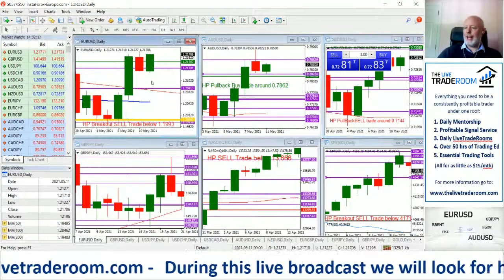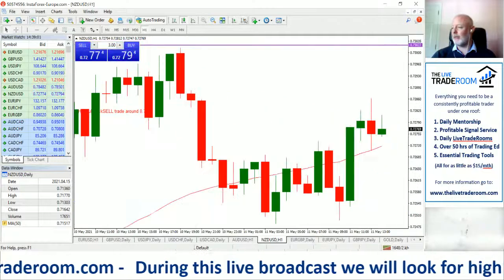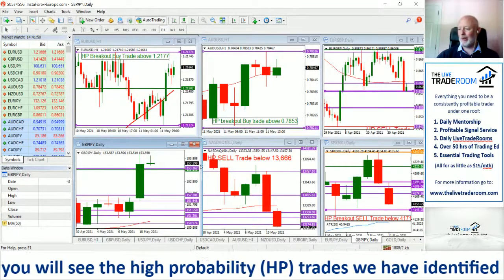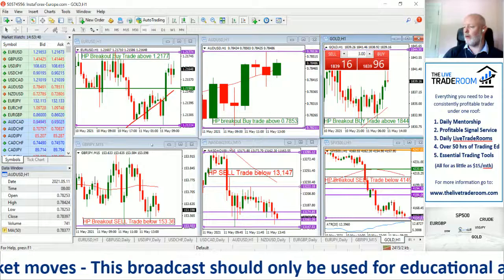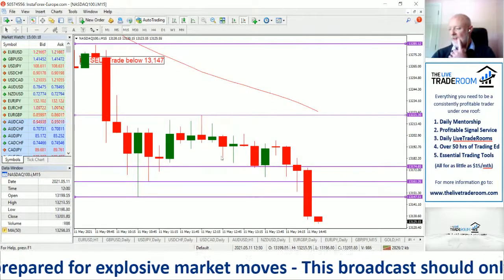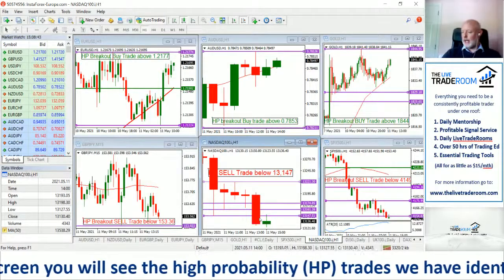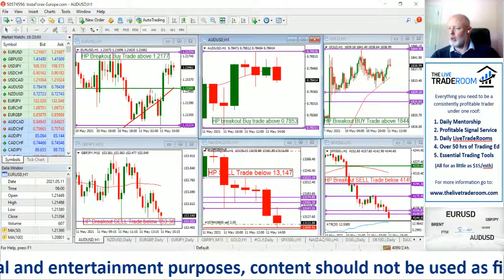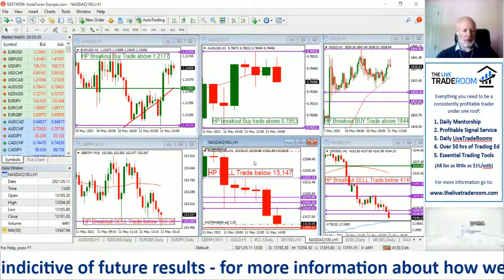LIVE HIGH PROBABILITY TRADING - May 11, 2021, FOREX, Commodities & Indices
During this live and interactive trading session we will be looking for high probability opportunities and will be trading these moves live with real capital.